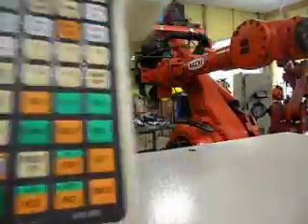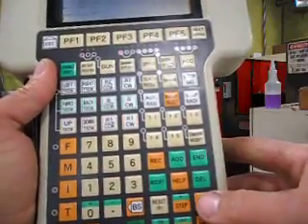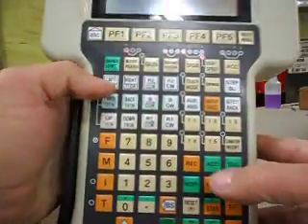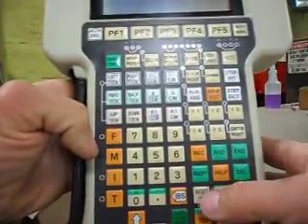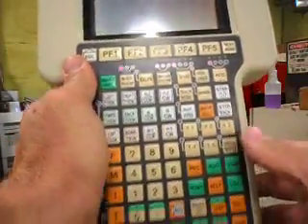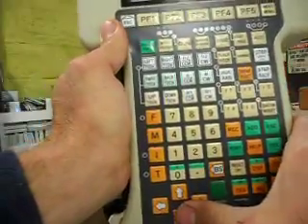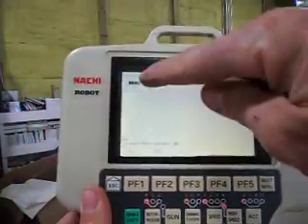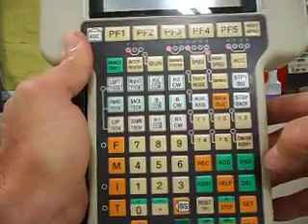NACHI AR robot training #2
NACHI AR robot training #2 Basic opeartion training aid